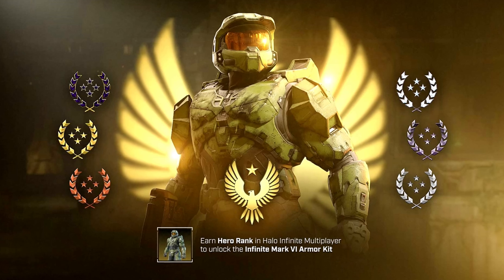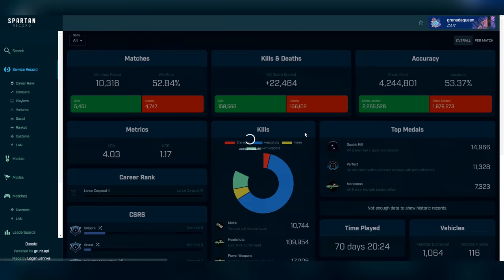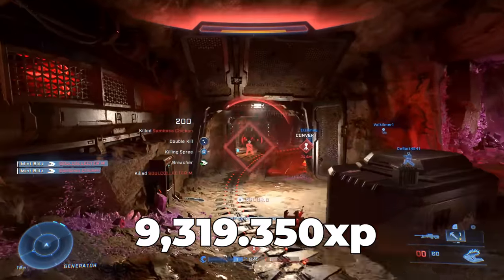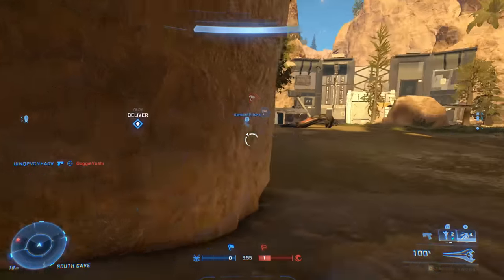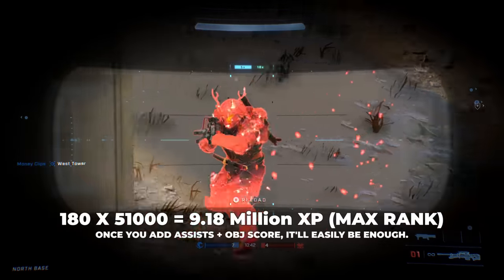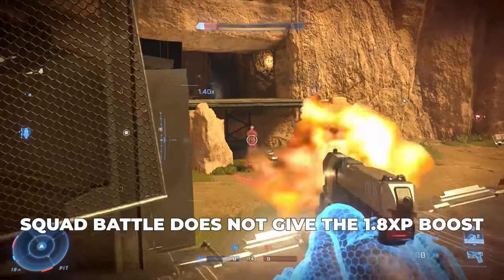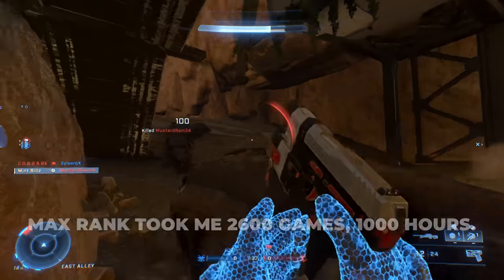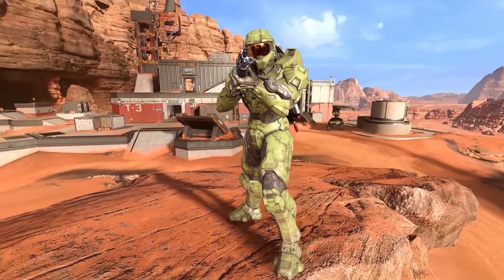What It Takes To Get MAX Rank on Halo Infinite - Hero Rank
Max Rank Woohoo!